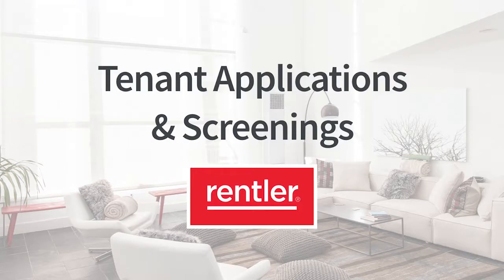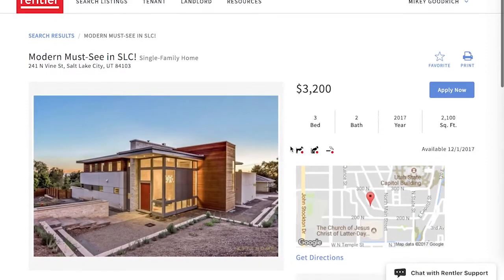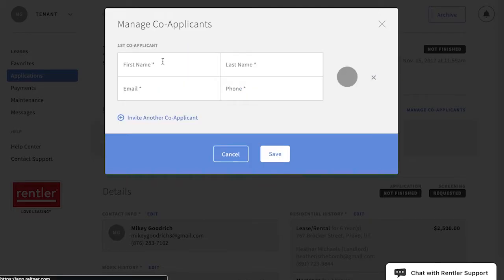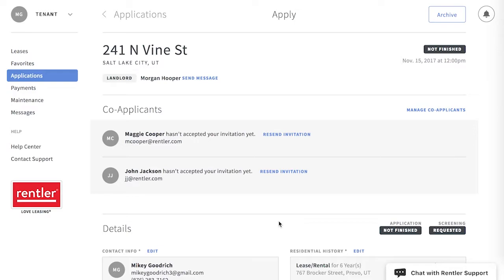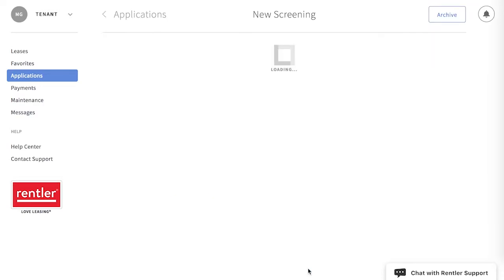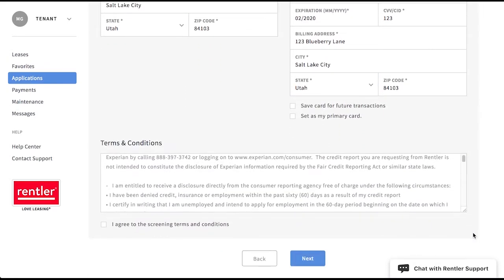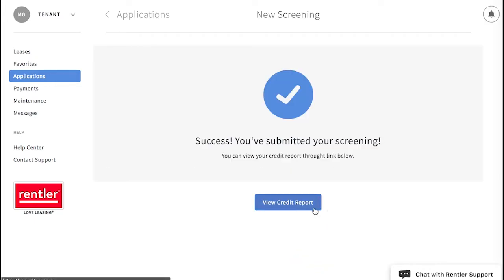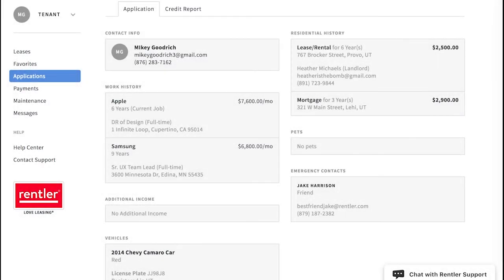Tenant Screening and Background Check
Here's everything you need to know about how to complete a credit and background screenings through Rentler.